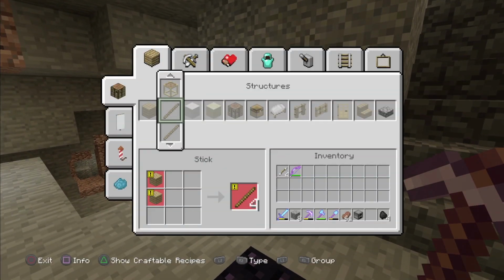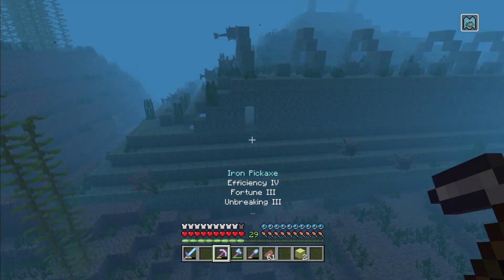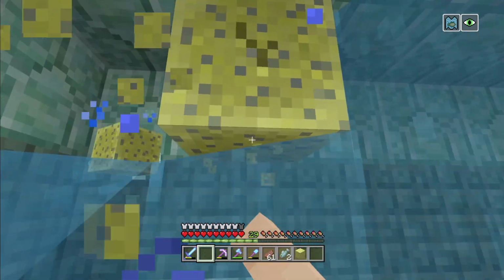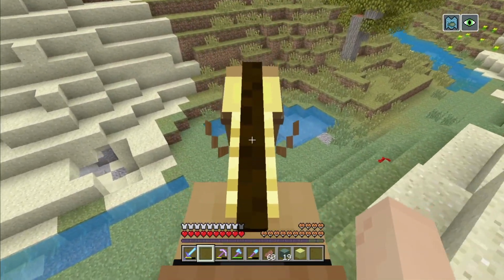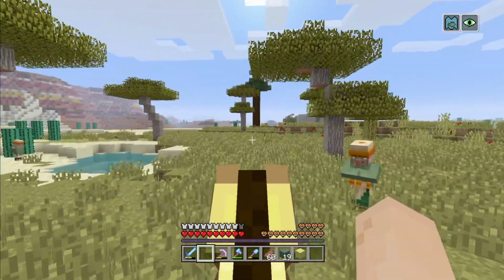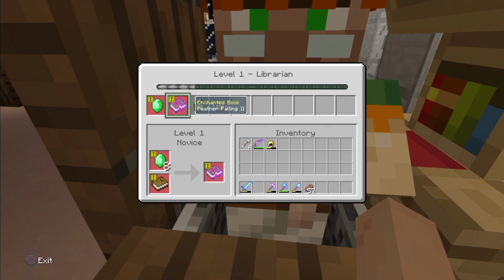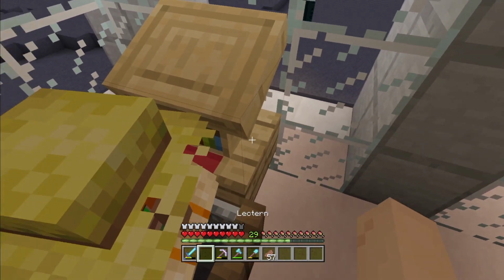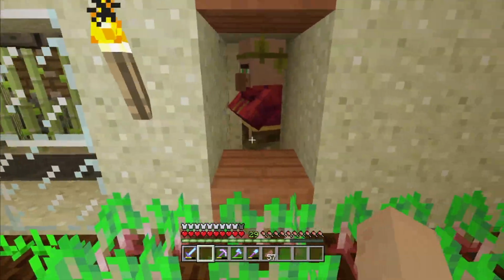Sponges and Randomness | Minecraft Episode 34